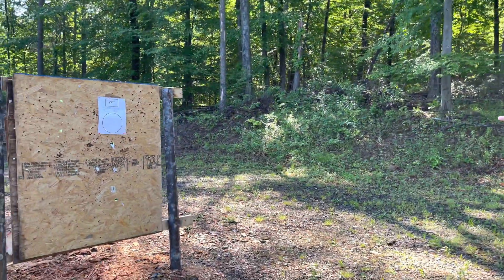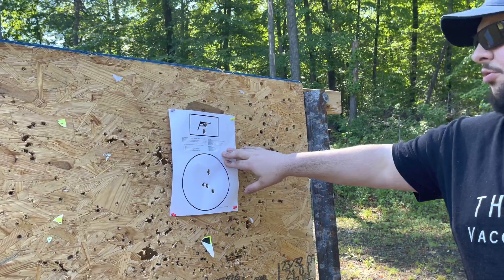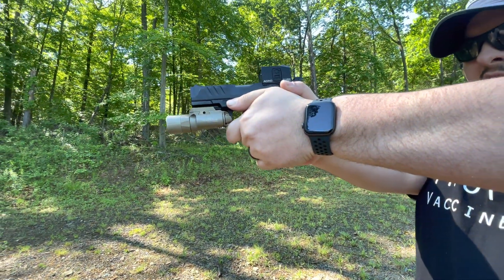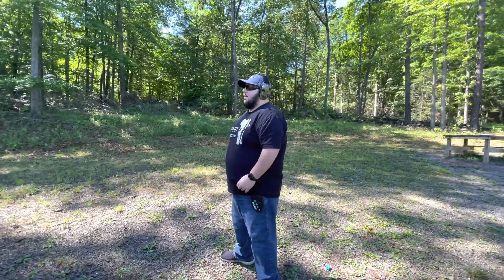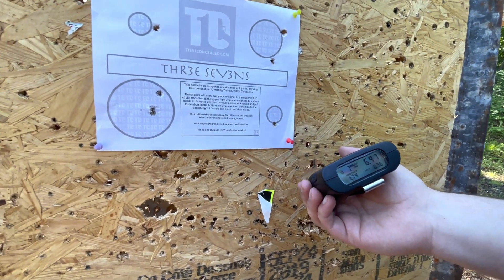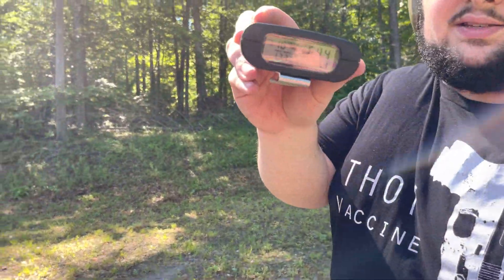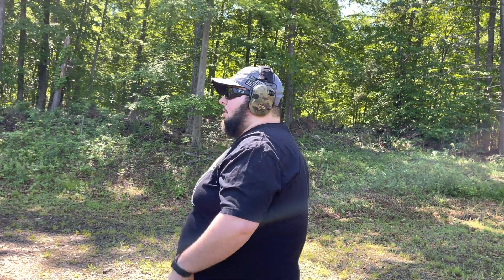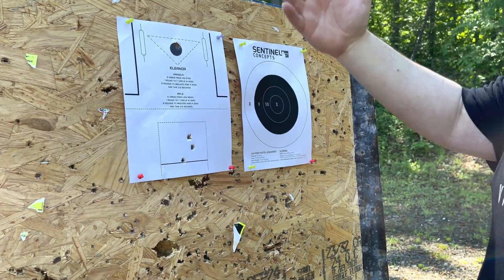My favorite drill for range days